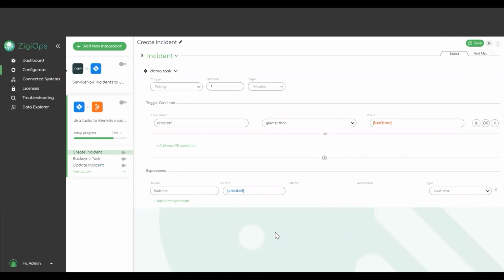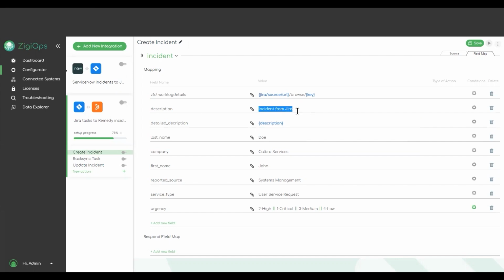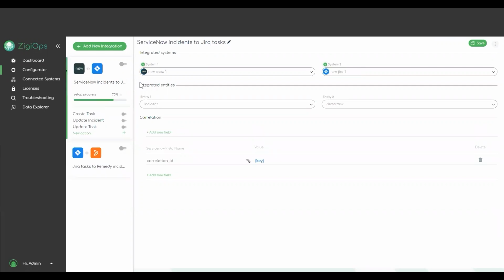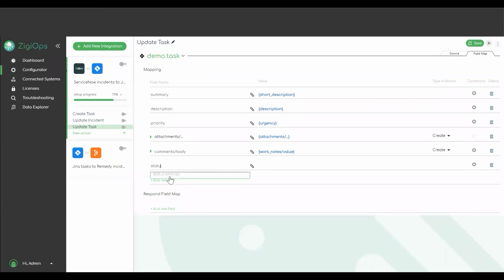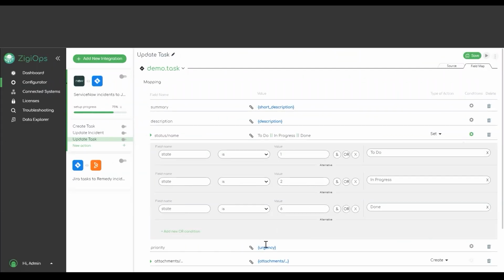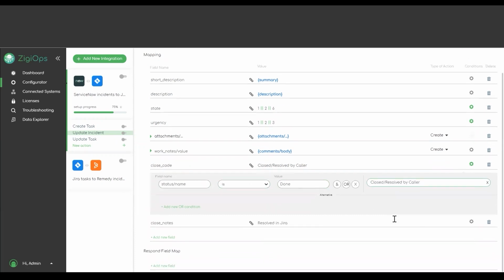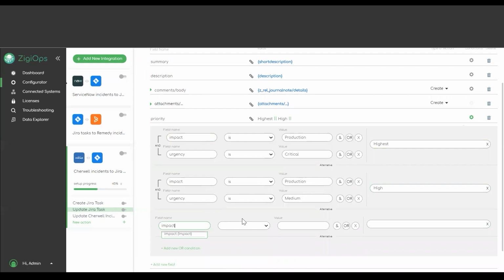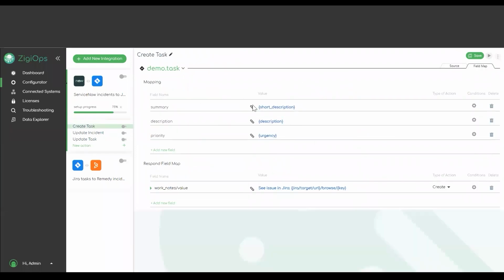Integration Data Mapping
Integration Data Mapping is an important part of every connection between two systems. Once the data is extracted from the source, users need to define how to load in the target. This happens in the form of a mapping table. Ex: Transfer comments from Jira tasks and load them as descriptions in ServiceNow. Watch our video to learn more about integration data mapping in ZigiOps.